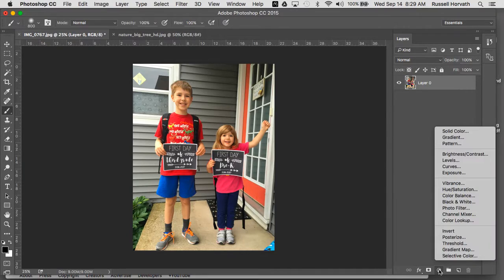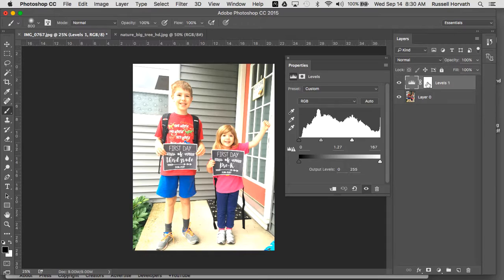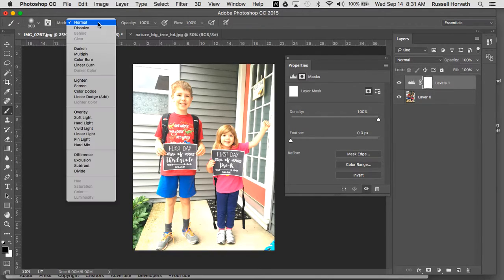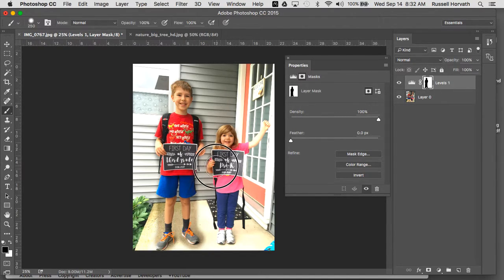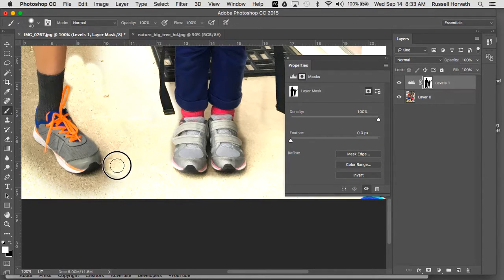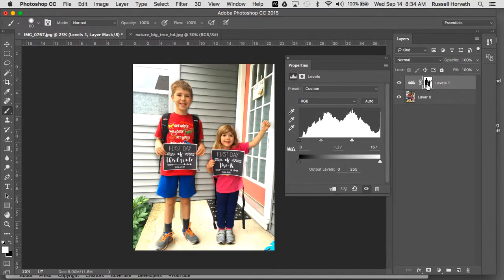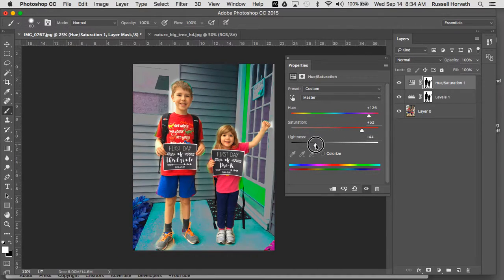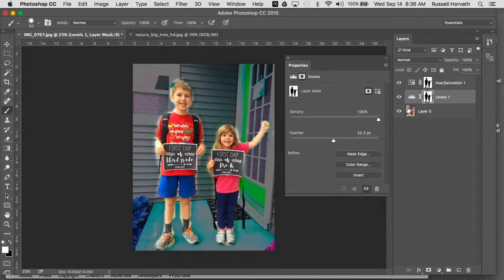Photoshop CC Layer Mask Basics